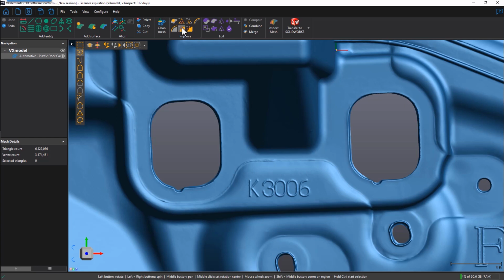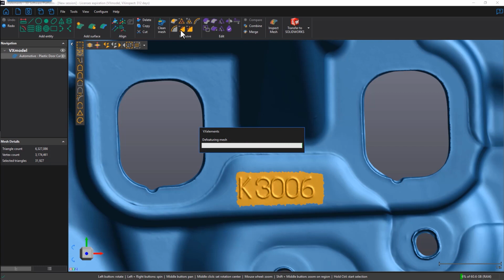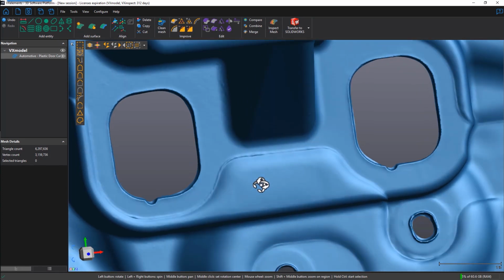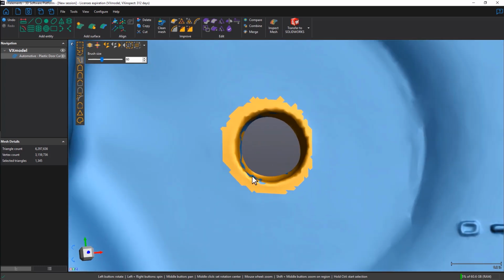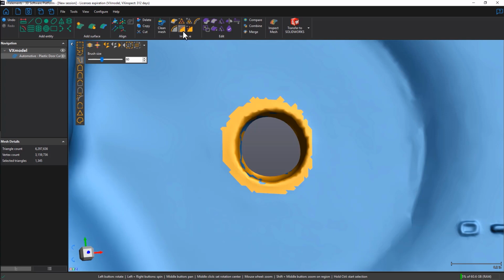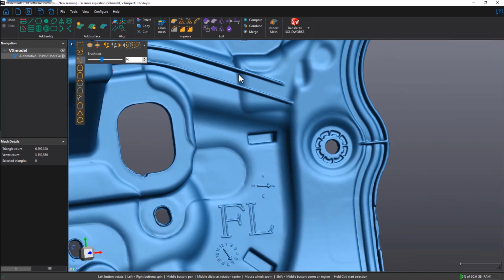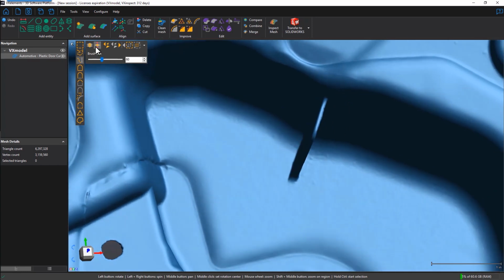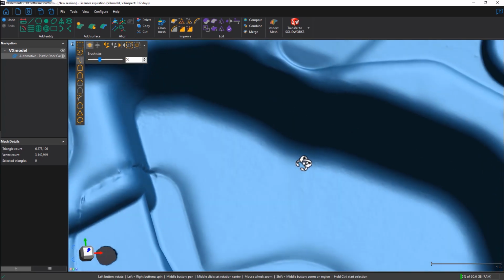Creaform Tutorial - Defeature tool in VXmodel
When post processing your scan data using VXmodel, the Defeature tool can serve as a versatile option to quickly remove unwanted features on the part. Whether it is a surface imperfection or a feature that you’d like to erase from your design, Defeature is the tool for the job. This video will show you how to quickly remove a logo or serial number on the scan, so that your prototype is ready for 3D printing or a virtual environment.